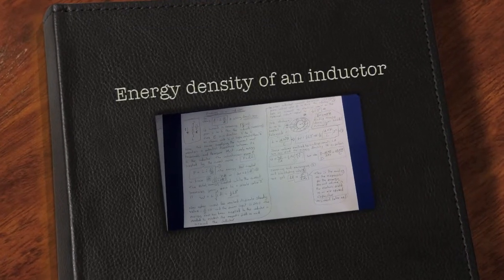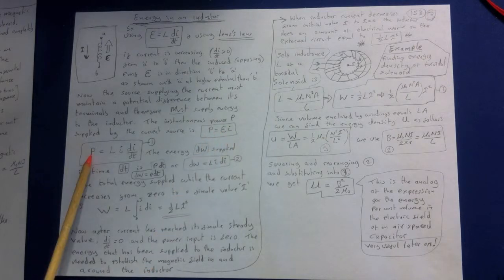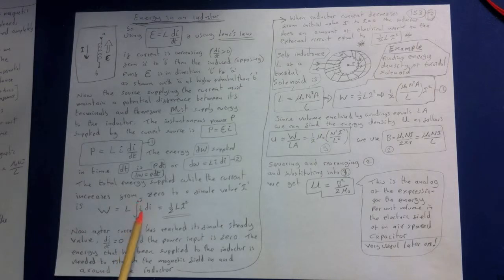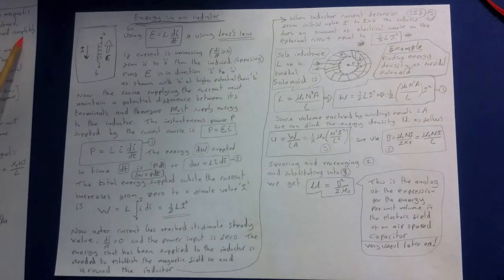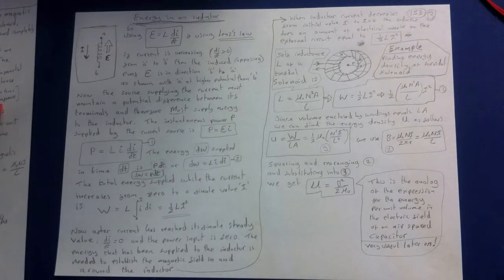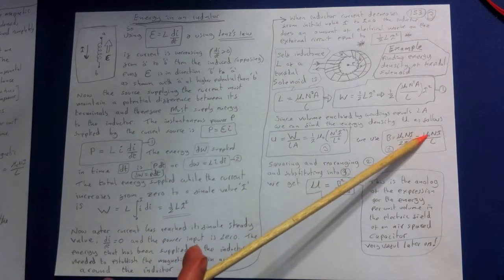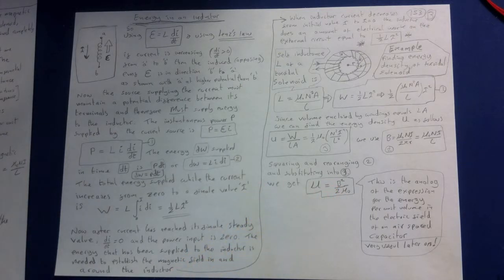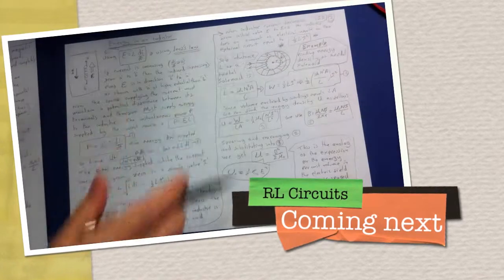Energy Density of Inductor : EM Calculating Inductance 3